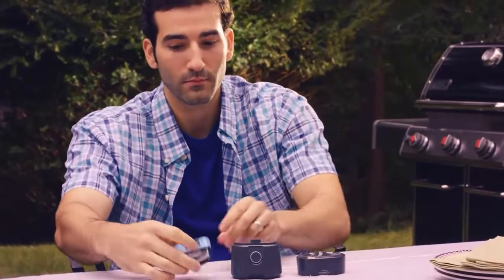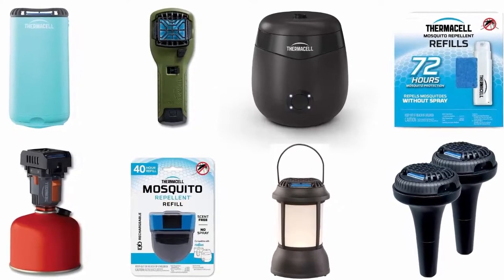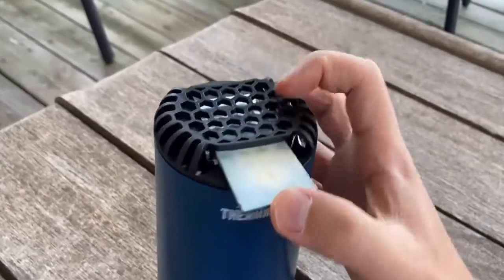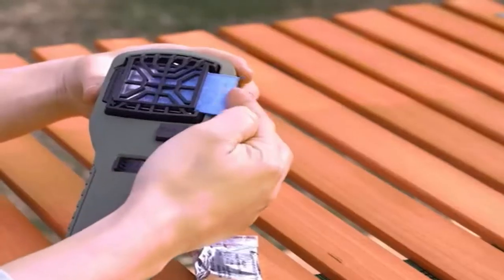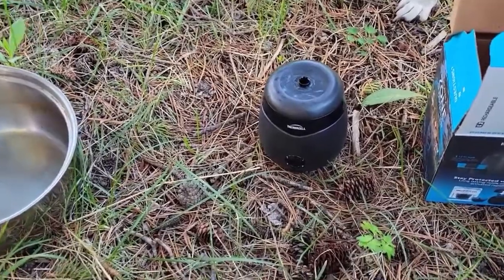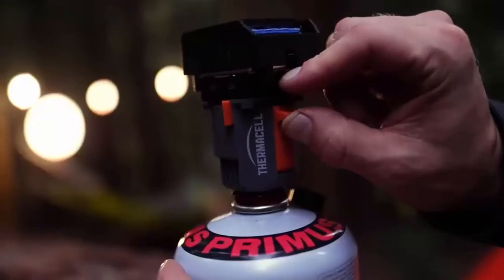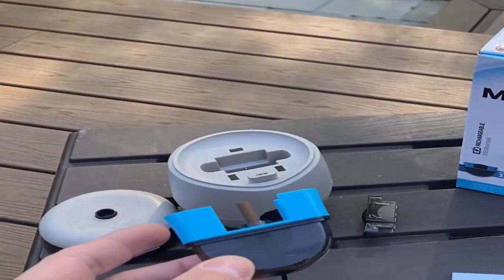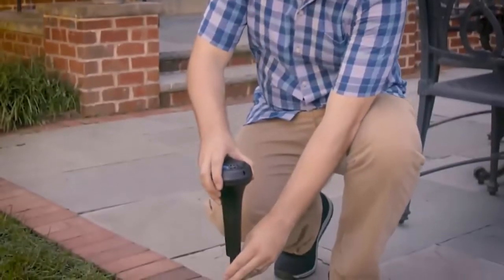7 Best Thermacell Repellents | Effective & Quick Mosquitos Protection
7 Best Thermacell Repellents